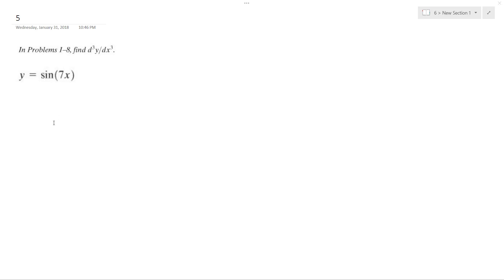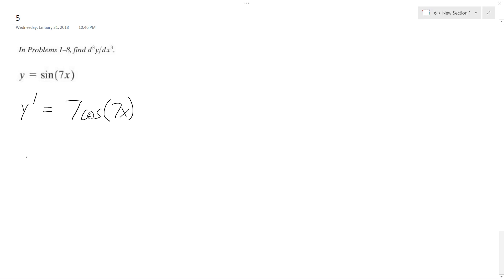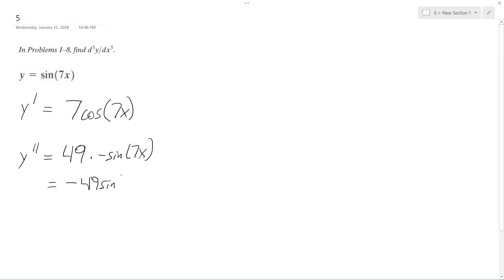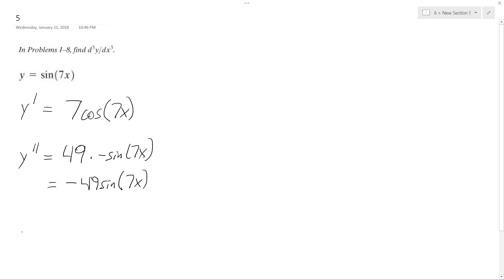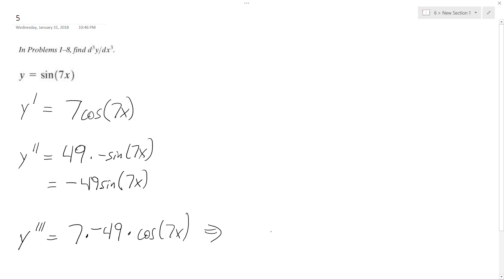Find d^3y/dx^3 the third derivative of y = sin(7x)